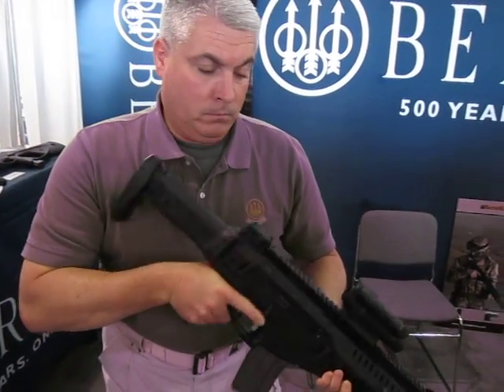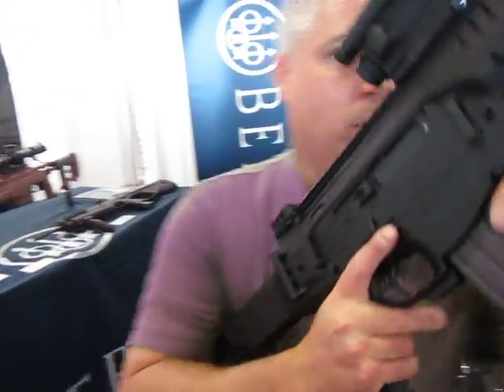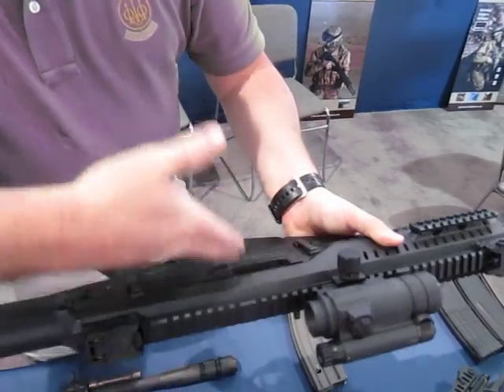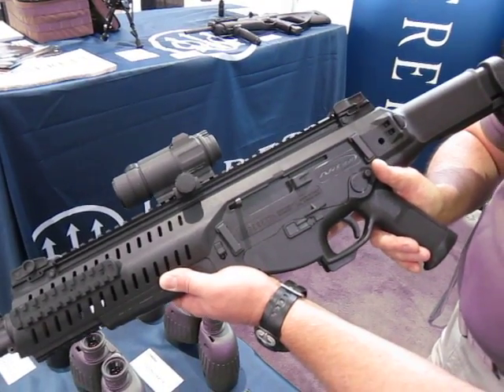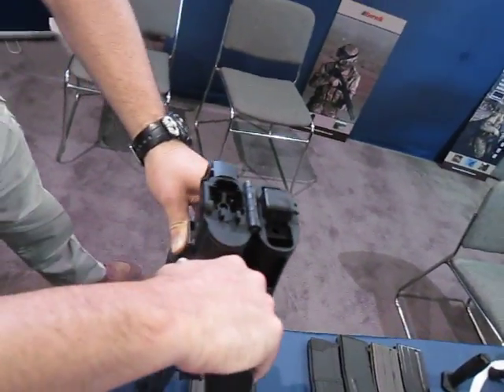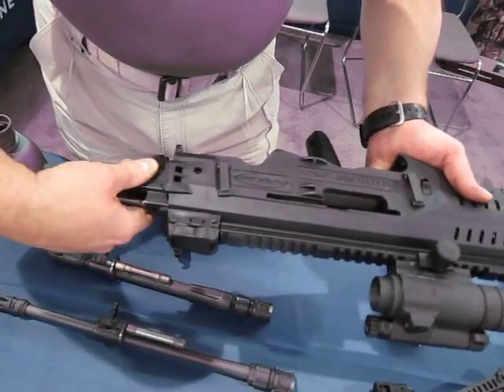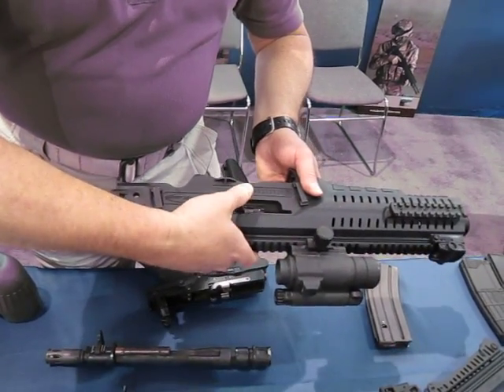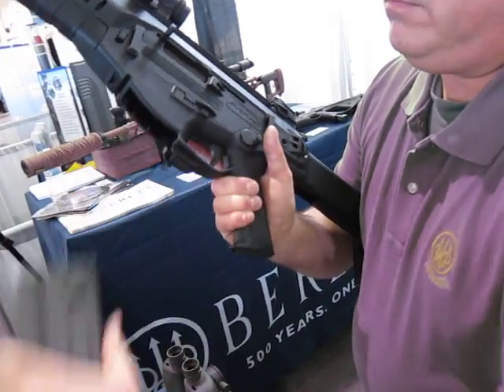Beretta ARX-160 Modular Assault Rifle/Carbine/SBR Demo Video SOFIC 2011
DefenseReview.com (DR) owner/editor-in-chief David Crane films Beretta USA representative Len Lucas demonstrating the Beretta ARX-160 5.56x45mm NATO (5.56mm NATO)/.223 Rem. assault rifle/carbine/SBR/Sub-Carbine's amidextrous operating controls (weapon usernomics) and weapon takedown and reassembly procedures.